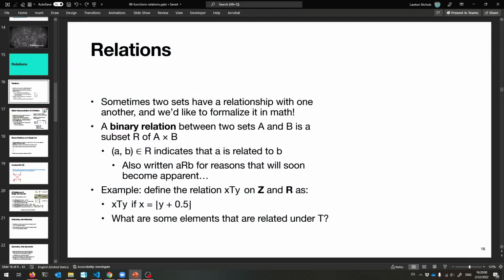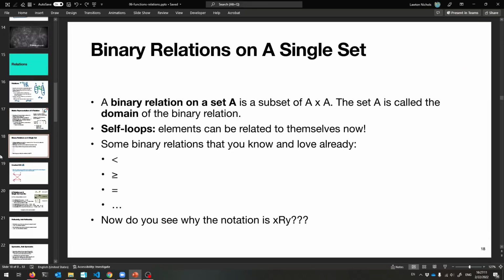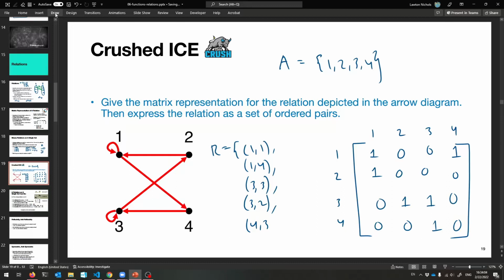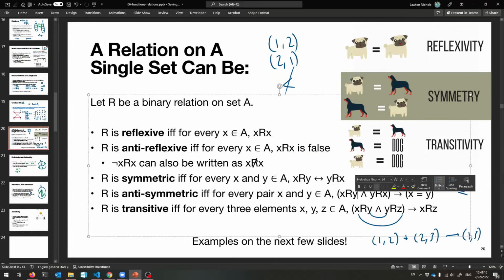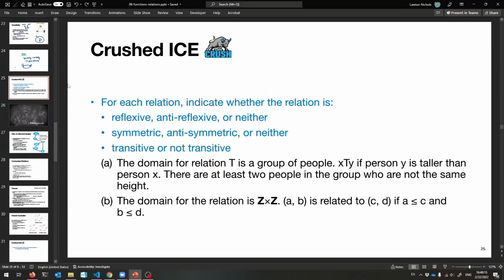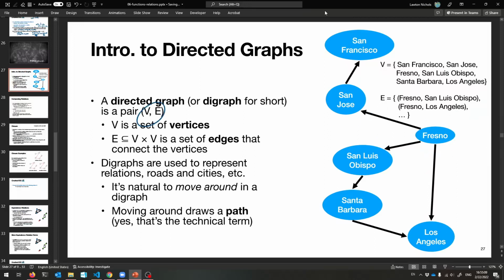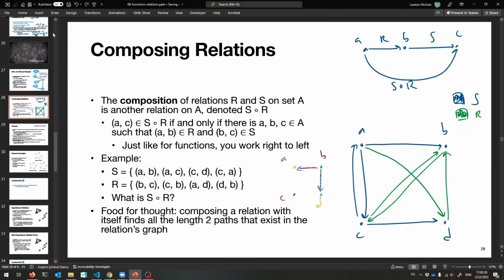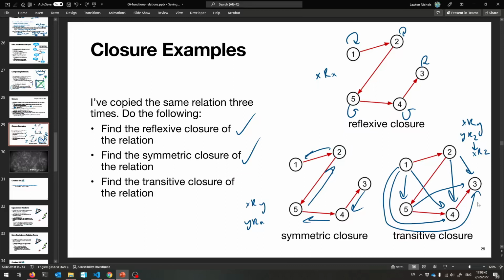(S22) CSCI 26 Lecture 15